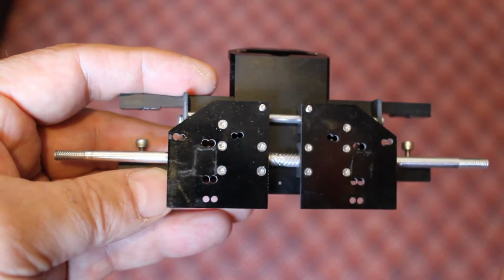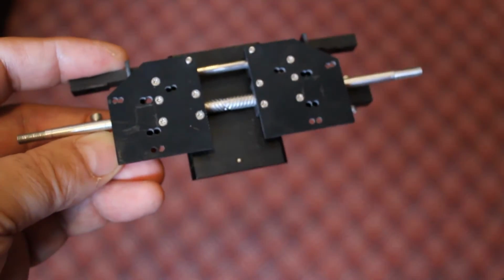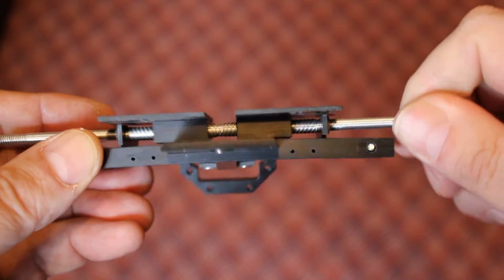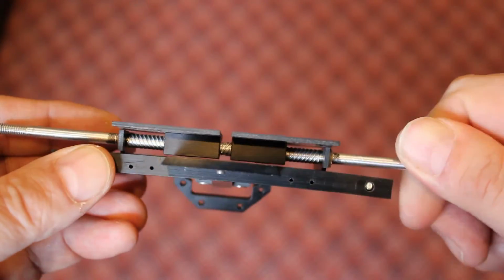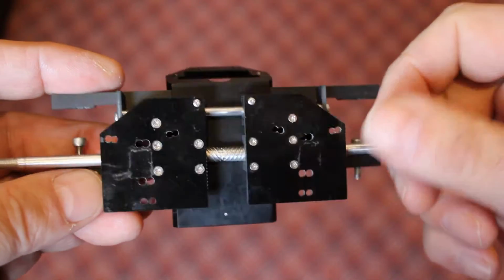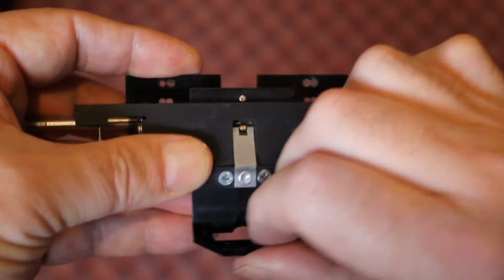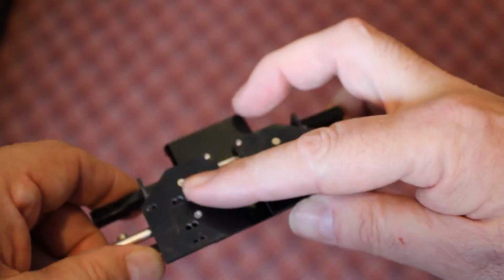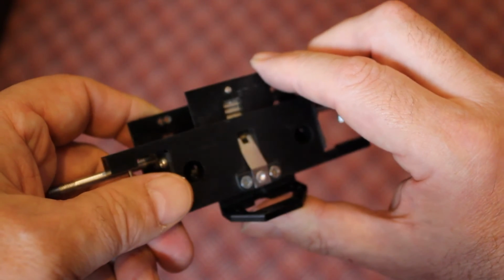Head Mounted Display Interpupilary Adjustment Mechanism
A brief look at how to adjust the eye spacing between the two lenses of a stereoscopic Virtual Reality Head Mounted Display.